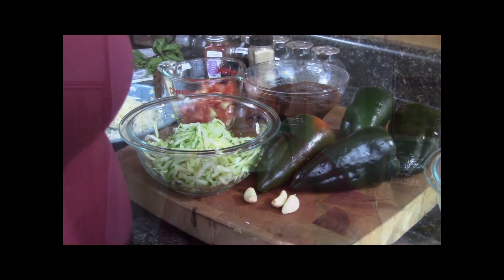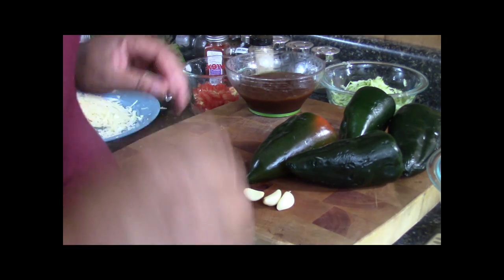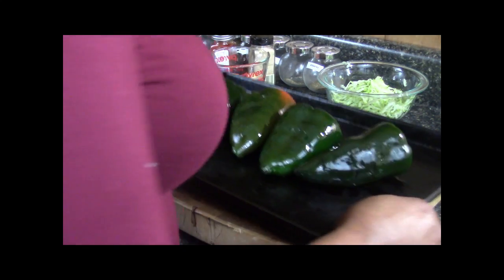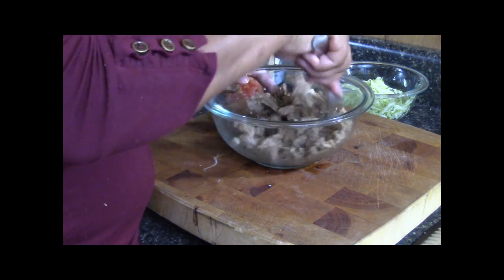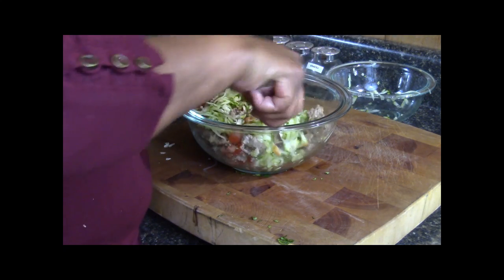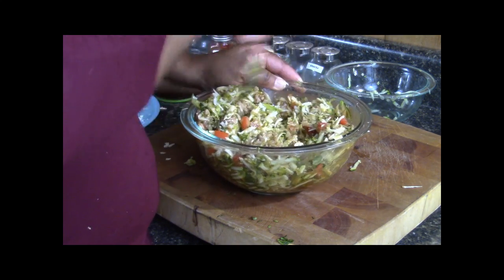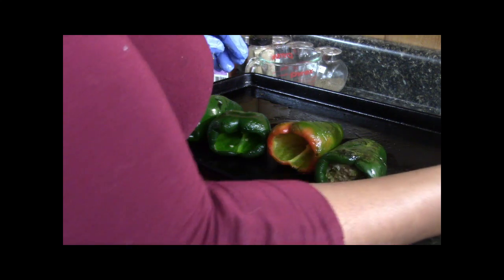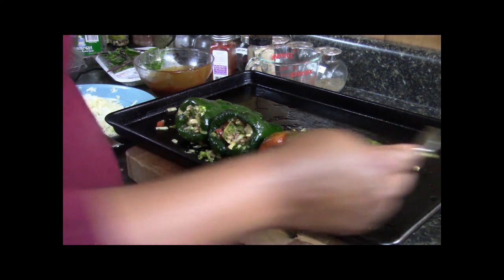30 Meals in 30 Days (Episode 6) Stuffed Peppers!!!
Hello Darlings,

Here's a great dinner idea, a different way to think of Stuffed Peppers.  Give it a Try

Ingredients:

4 Poblano Peppers
1 pound of Ground Turkey
1 Zucchini Shredded
1/2 cup of diced tomatoes
1 cup shredded cheese of choice
1/2 cup of barbecue sauce
a few basil leaves

Cook @ 375 degrees 10 to 15 minutes (until peppers are softened and blistered)